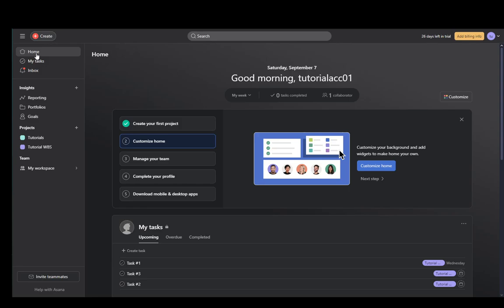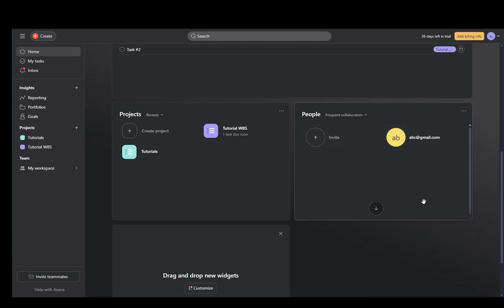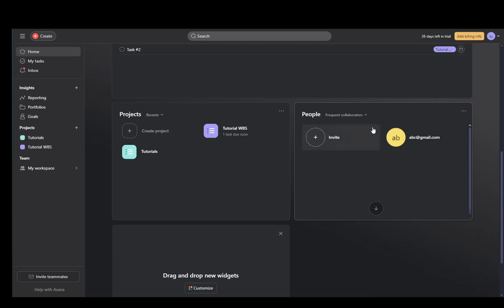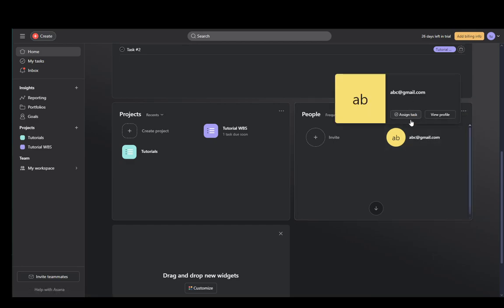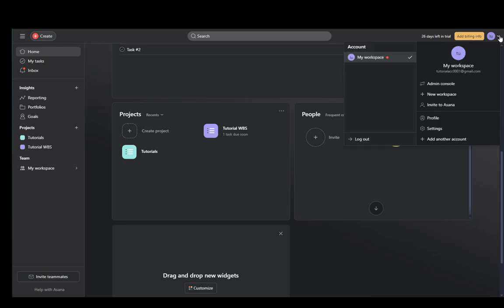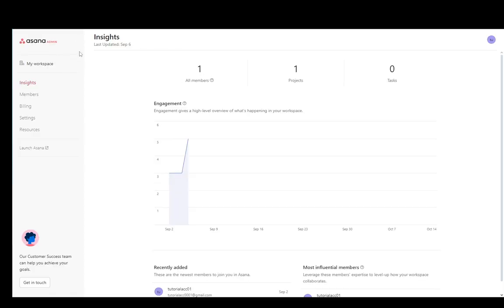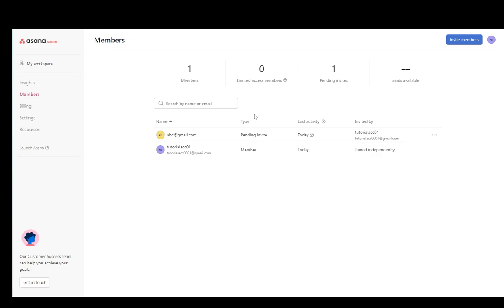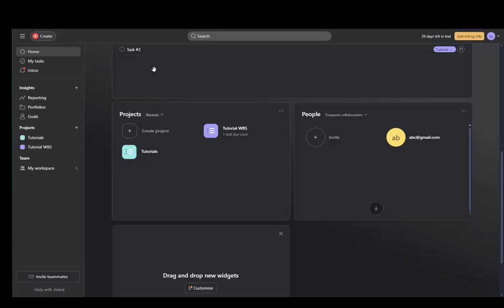How To Remove Someone From Asana Tutorial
Today we talk about remove someone from asana,asana tutorial,asana how to use,asana tricks